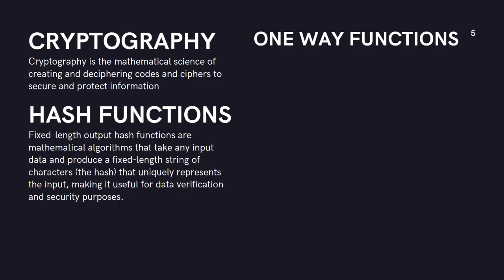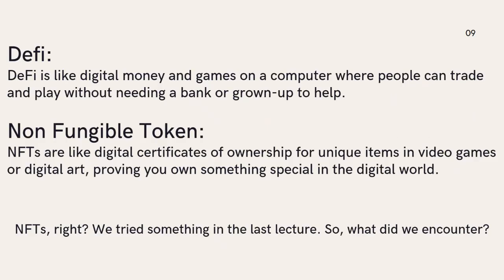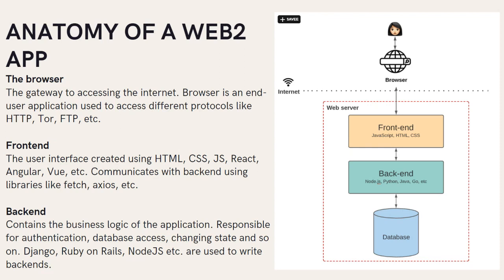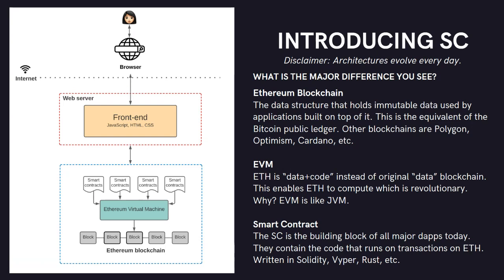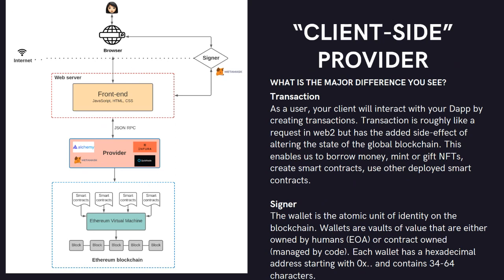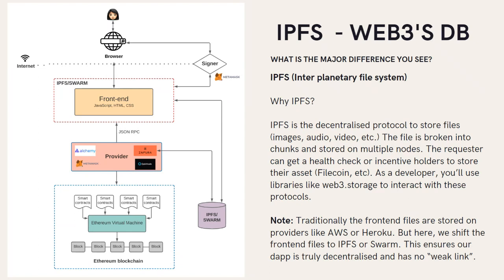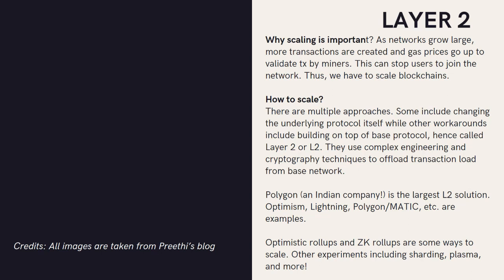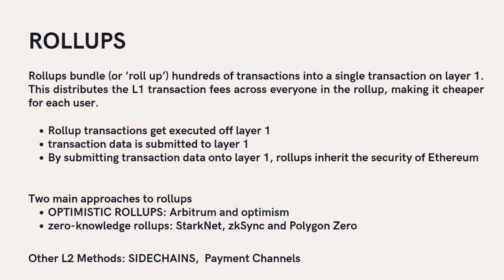Introduction to a Dapp & Layer 2 | BC106 | Blockchain Cohort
Introduction to a Decentralised application(DAPP) & Layer 2 Networks.

Recap:
Consensus, Proof of Work, Proof of Stake, Cryptography, Hash Functions, One-way Functions, Bitcoin vs. Ethereum, Ethereum, Ethereum Virtual Machine, Smart Contracts, Solidity, DeFi, and NFTs

We also stressed on the importance & improvement of DevEx in the Web3 ecosystem.

A deep dive to compare Web2 systems with Web3 architecture and how Web3 architecture differs from Web2 architecture. Also discussed what is unique or new in web3 architecture or a Dapp.

Later, we covered the Blockchain Trilemma & Layer 2 Networks.

This lecture is a part of BC106, theblockchaincohort organised by @0xblocsoc hosted live on 30th September 2023.

Links in pinned comment.